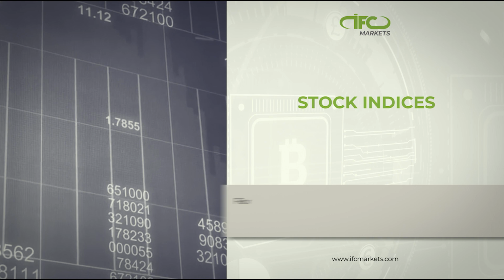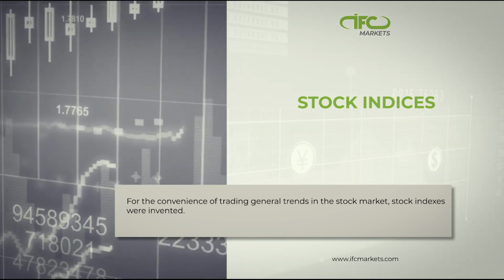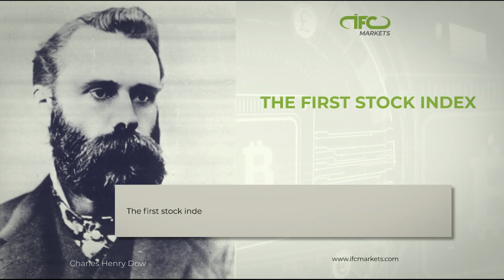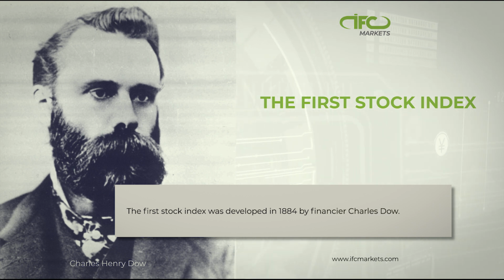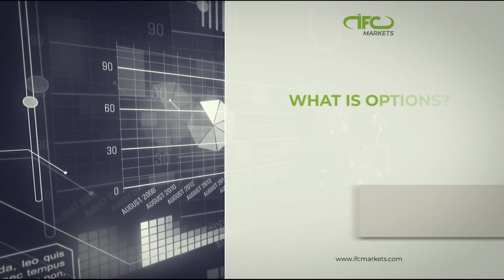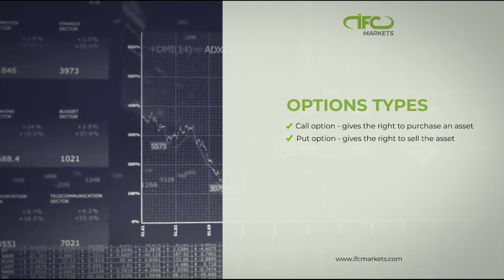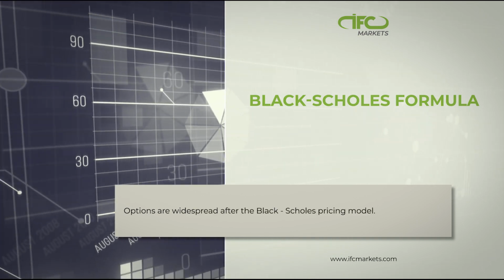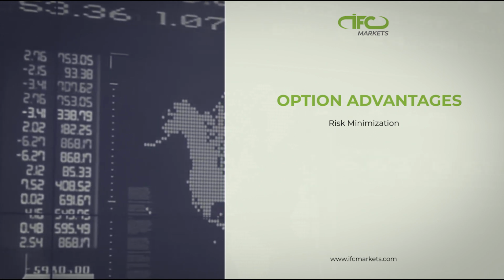Instruments of world financial markets | IFCMARKETS. CORP.